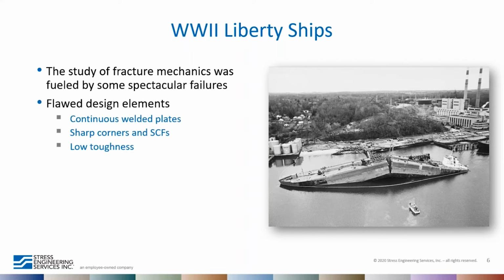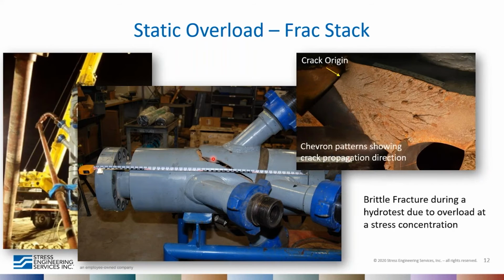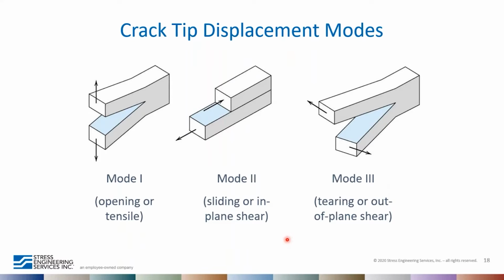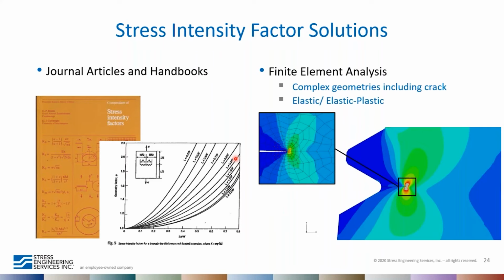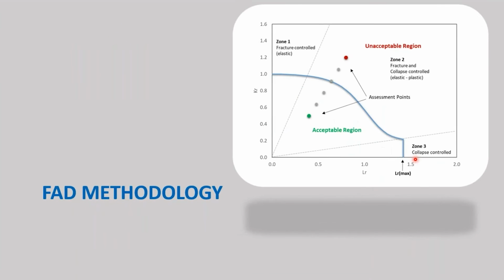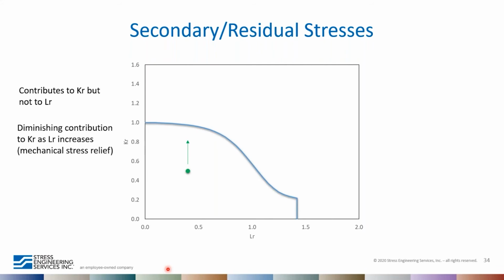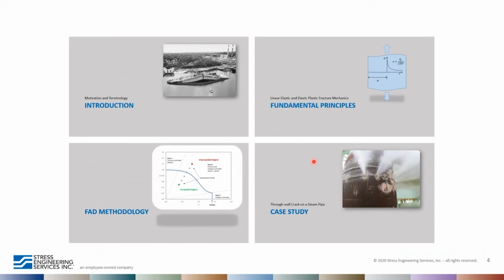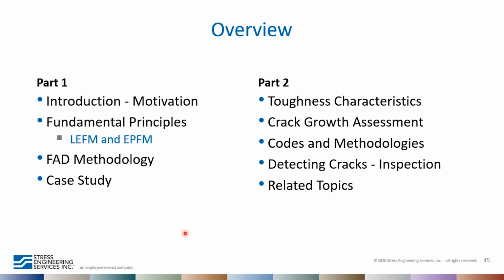Introduction to Fracture Mechanics – Part 1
Part 1 of 2: This presentation covers the basic principles of fracture mechanics and its application to design and mechanical integrity analysis in the upstream, midstream and downstream oil and gas industries. The webinar will include example problems and case studies to demonstrate the application of fracture mechanics principles to real world problems.